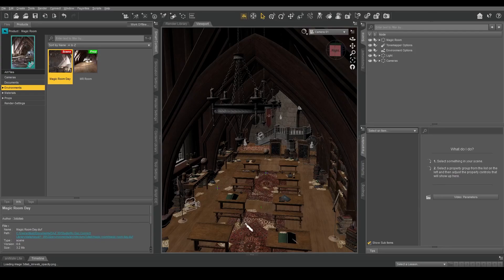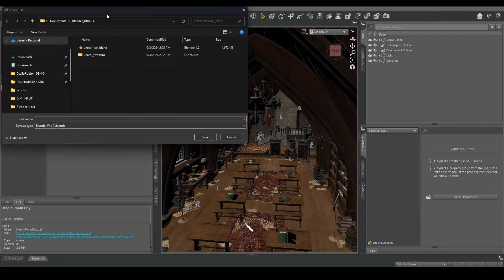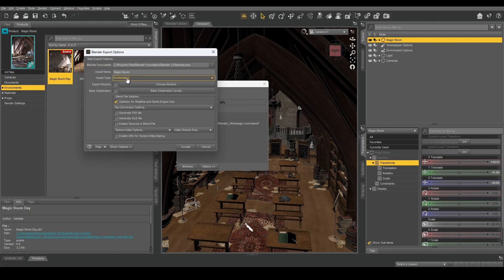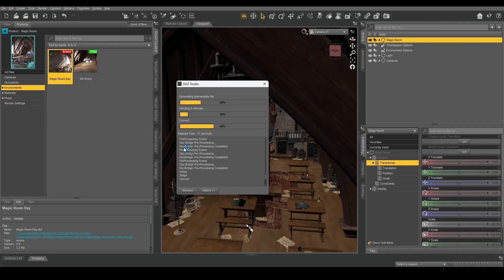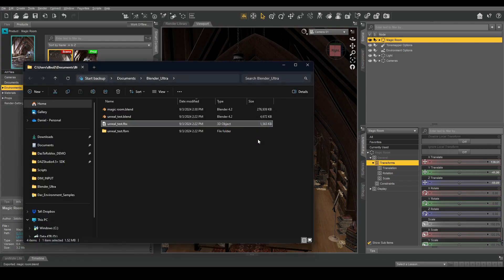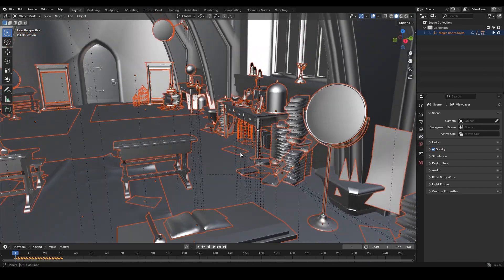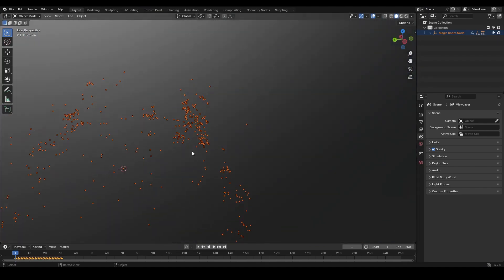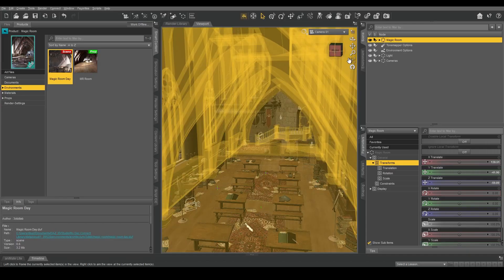Daz to Blender 2024: Environment Export System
Export entire environment scenes directly from Daz Studio into Blender, preserving all your selected Daz props and assets for further refinement. Check it out in this quick Demo of Daz Studio 4.23.

This feature is available to all members for FREE, no matter your membership tier. To learn more about Daz Memberships, head

Daz To Blender needs to downloaded and installed separately from Daz Studio using the Daz Install Manager. For a tutorial on how to install Daz To Blender, head